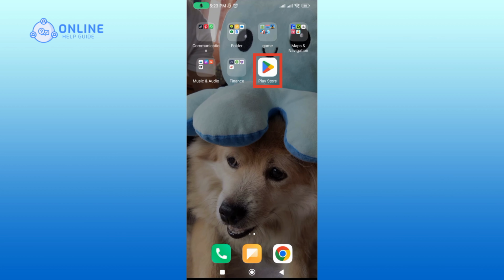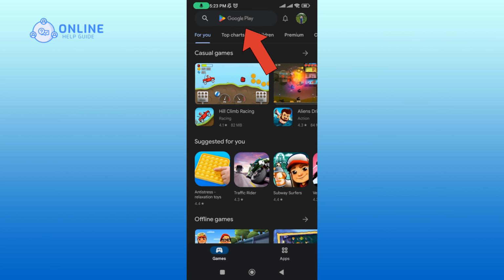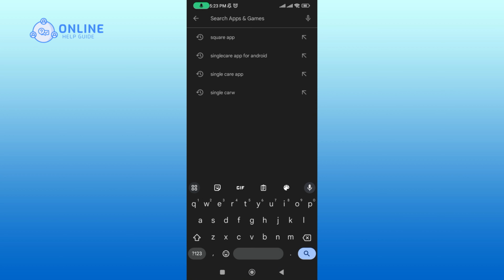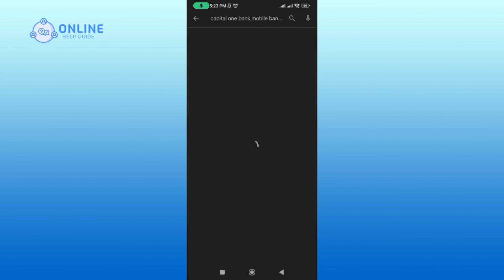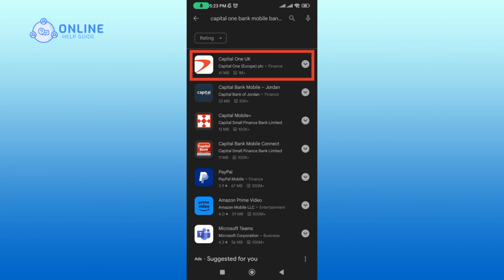Capital One Bank App: How to Download & Install Capital One Bank Mobile Banking App?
Manage your finances with ease through the Capital One Bank mobile banking app. Learn how to download and install the app for secure and efficient mobile banking.

Chapters
00:00:00 Intro
00:00:18 Download & Install Capital One Bank Mobile Banking App
00:01:06 Outro